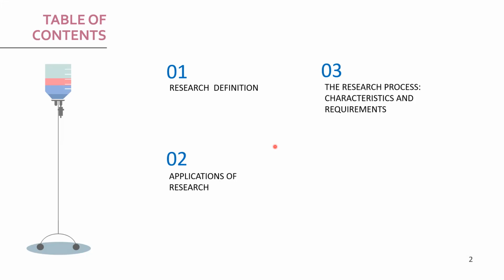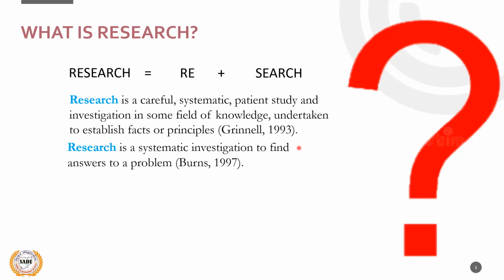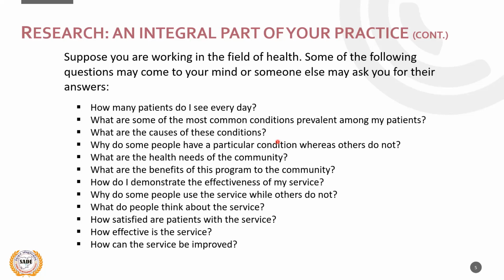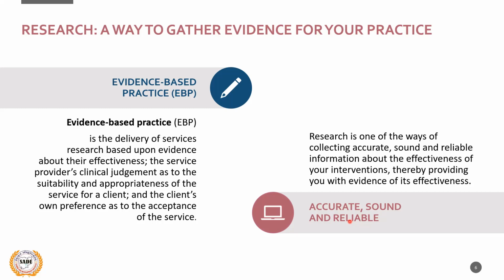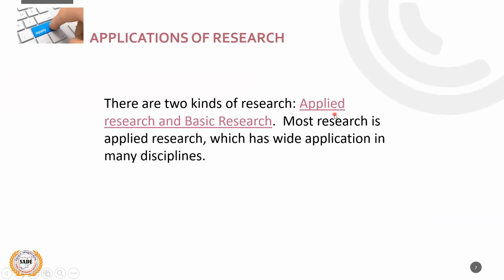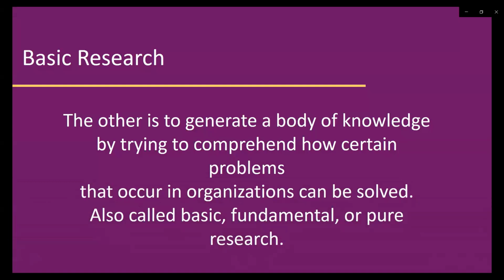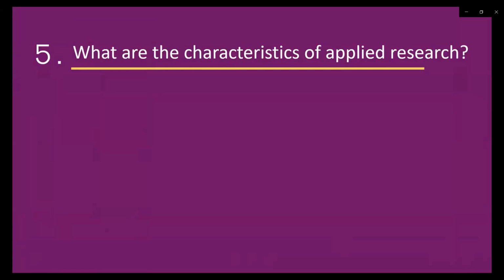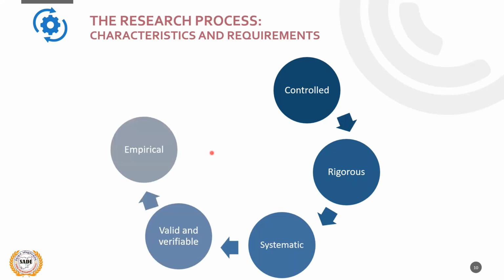Research Definition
By the end of this video, the viewers will gain basic understanding of research definition.